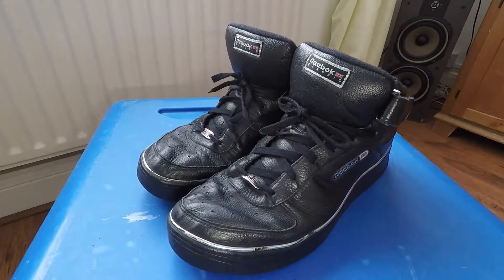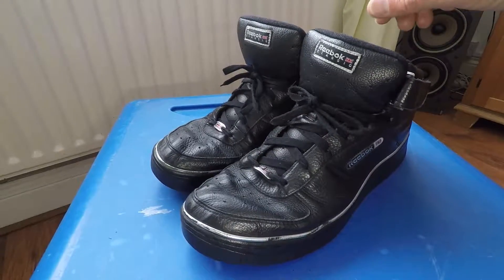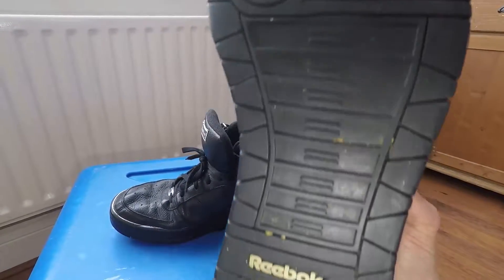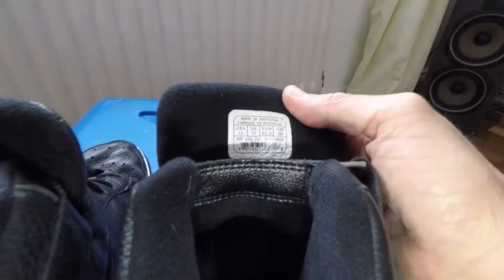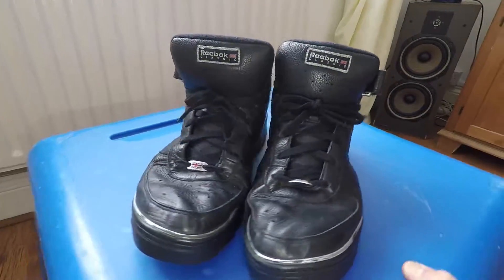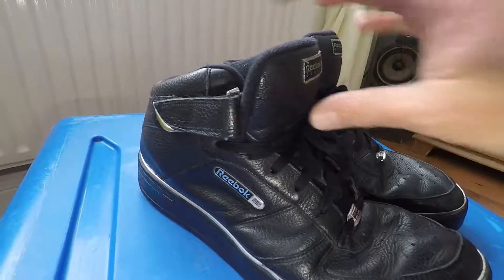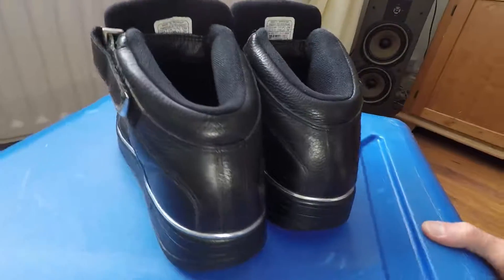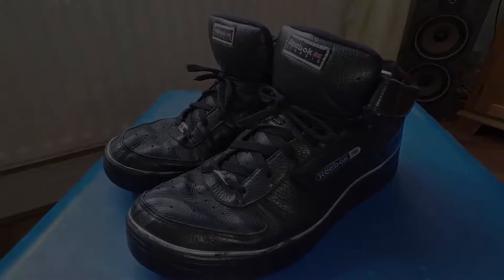Reebok Classic Ankle Trainer Black Leather Boots UK 11 Eur 45.5 For Sale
Please check the ebay link below for full details.